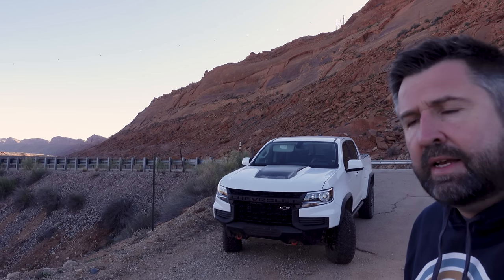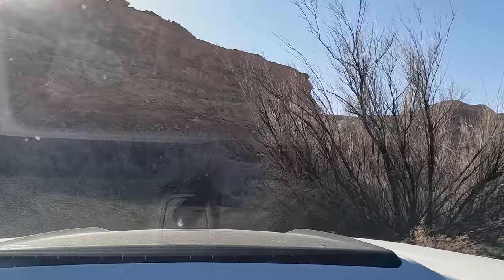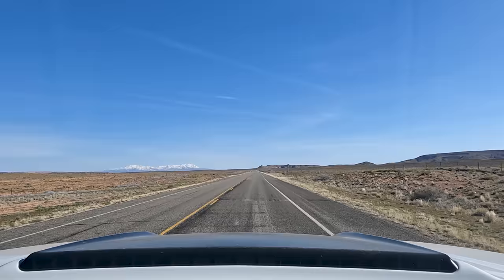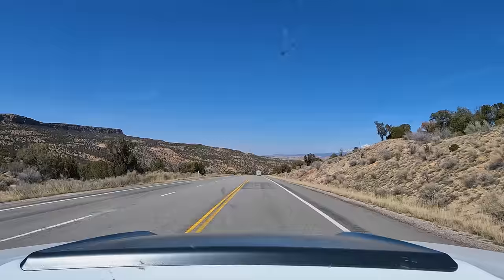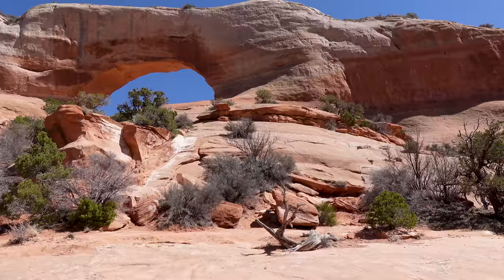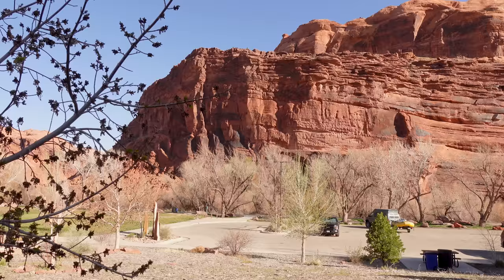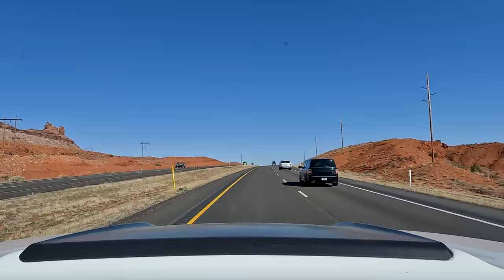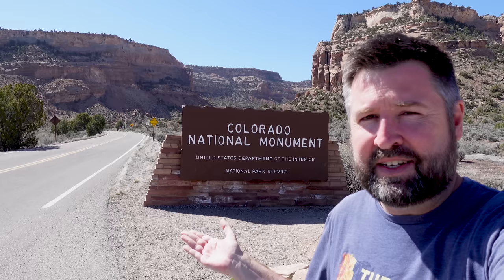ROAD TRIP OFF THE RAILS! - Things Go A Little Sideways | Monument Valley to Colorado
We've explored the Monument Valley area and head off to make our way towards Colorado. Unfortunately, fortune had its own mind and we had to change plans here and there. Get a look how the Cactus Atlas adapts and works behind the scenes.

We're setting off and start by heading to the River House Ruins for some interesting and varied history. Unfortunately, water was flowing through a wash and passing through was questionable without a guide or some help.

Abandoning that idea, we head off north towards Moab where a second dilemma still awaits to be solved. Luckily on the way, an opportunity presents itself for making up for lost content - Hovenweep National Monument! We've wanted to film here for some time so today is the day! Keep an eye out for that video in the future.

After a stop at Hovenweep, we continue on towards Moab weaving between Utah and Colorado while the landscape changes from red rock, to flat land and farms, back to red rocks. We check into our hotel and set off to solve a power issue. Cameras need to be kept topped up on this week long road trip!

The next morning, we fuel up with some coffee and continue north with Colorado National Monument as the goal. But not before a quick stroll over the Colorado River on a bridge in Lions Park. A great way to wake up!

Music guides our way and eventually we reach Fruta, check into our campground, film some more content before taking in some evening light over Otto's Trail at Colorado National Monument and getting rest for the rest of the trip!

VIDEO FILMED: 04/10 /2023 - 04/11/2023

00:00 Attempt to Get to River House Ruins
06:27 Behind the Scenes with Cactus Atlas
11:04 Diversion to Moab & Wilson Arch
19:14 Moab & The Colorado River
26:14 Musical Interlude to Colorado
31:36 Settling Into Colorado National Monument